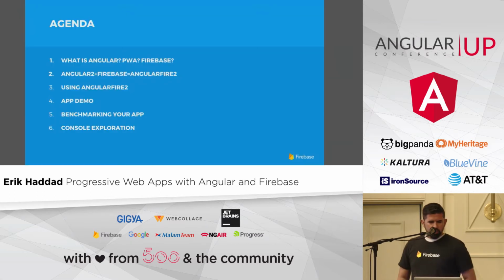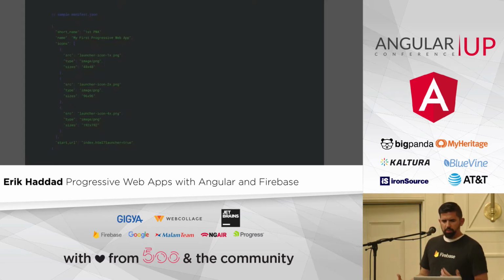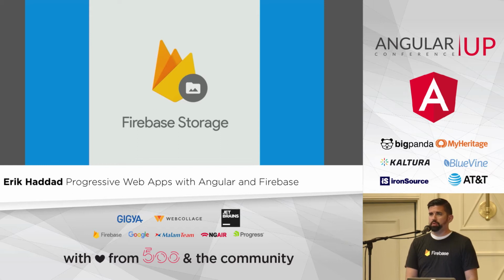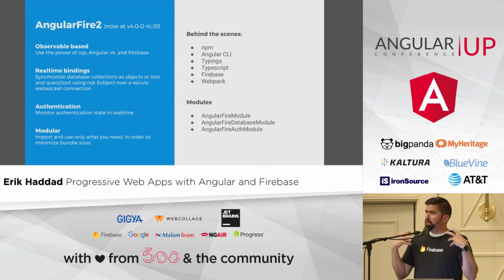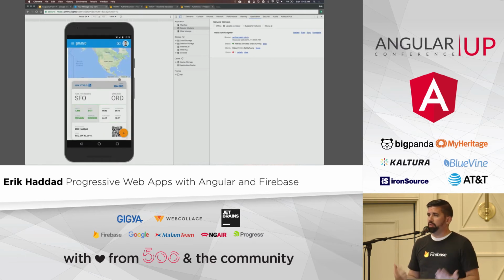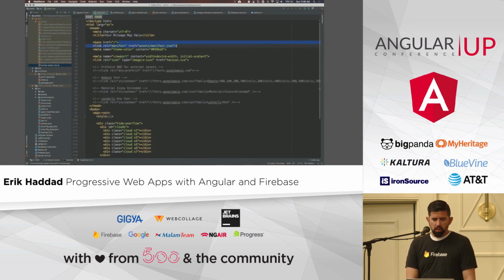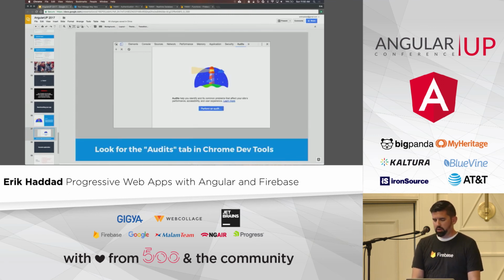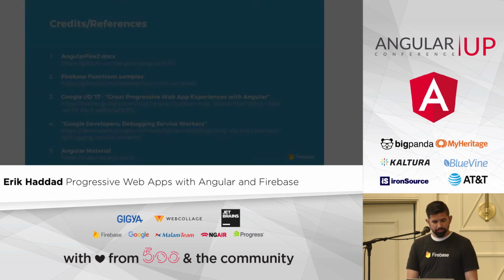Erik Haddad - Progressive Web Apps with Angular and Firebase | AngularUP 2017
Progressive Web Apps with Angular and Firebase

Angular is a cross-platform solution for building powerful apps and supports Progressive Web Apps out of the box. Firebase gives you the tools and infrastructure you need to build better apps and grow successful businesses. Learn how Angular and Firebase tools enable you to increase app engagement with faster loads, offline access, authentication, data/media storage, serverless operations, push notifications, and more, through the progressive enhancement of your mobile web apps.

Erik Haddad , UX Engineer

Erik Haddad is a UX Engineer at Google on the Firebase team. Prior to joining Google, Erik was an advanced development engineer at ESPN and Disney.